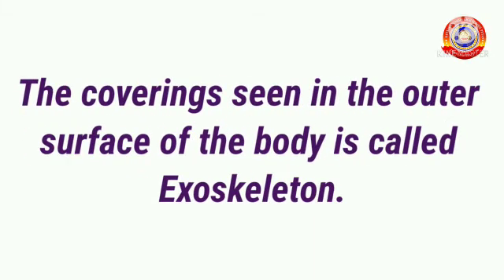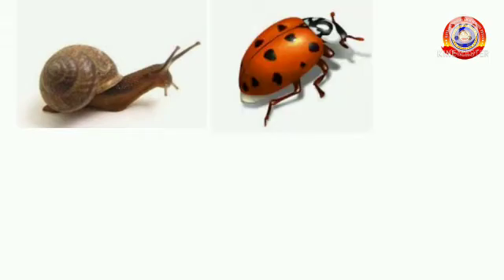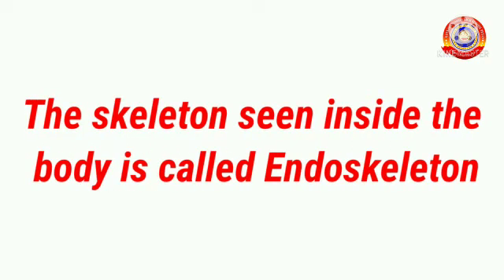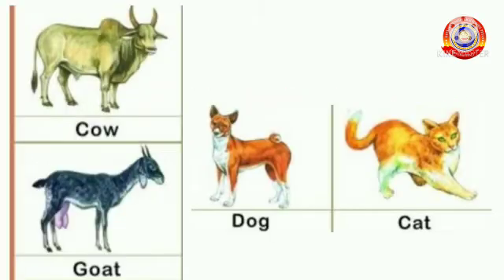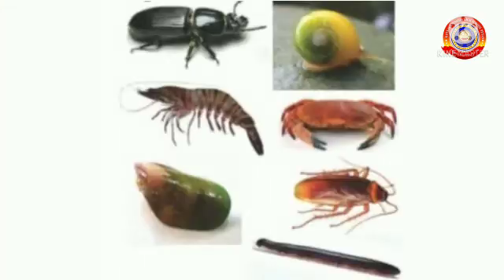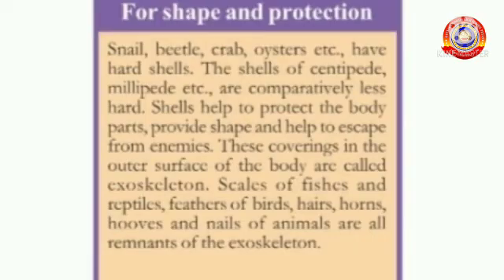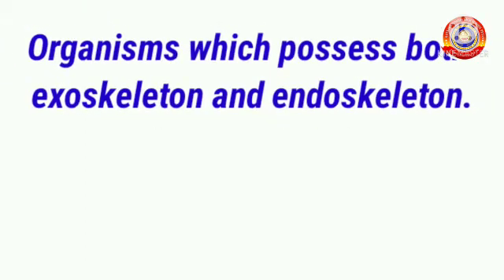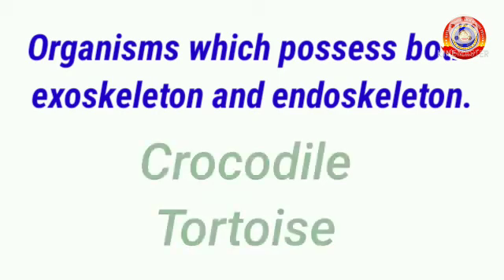KRSMA#Standard 6 Basic Science Part 1 Chapter 10 For Shape And Strength.